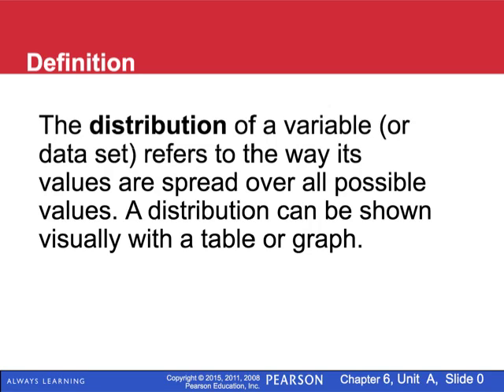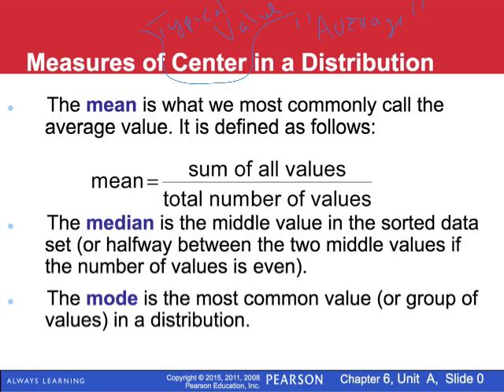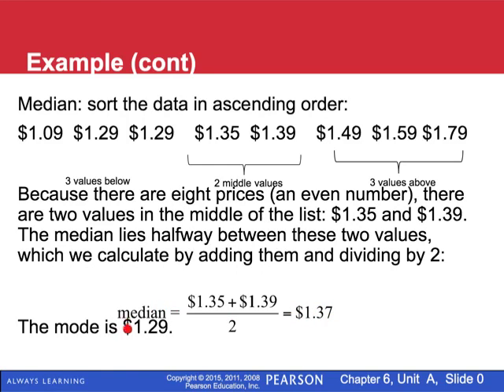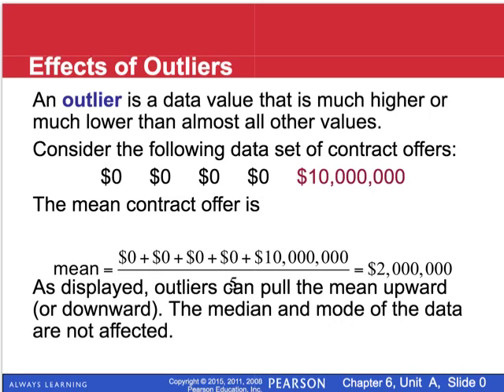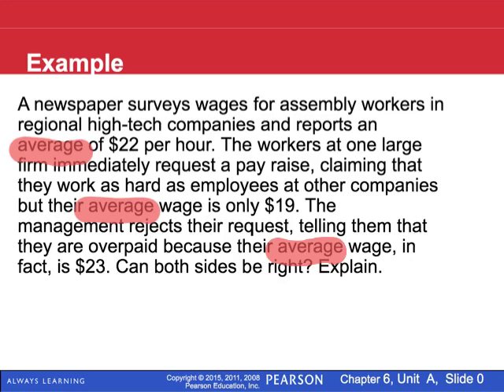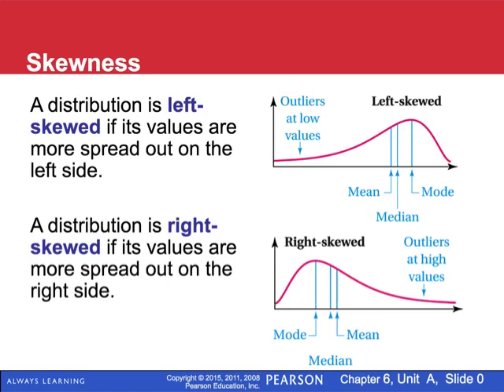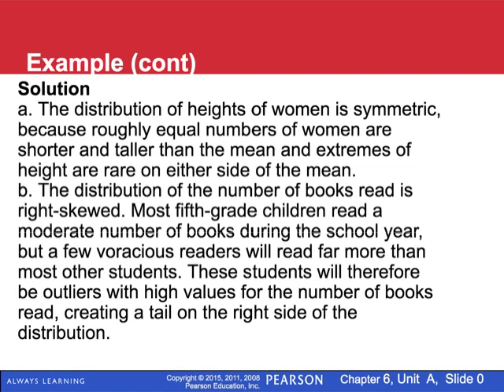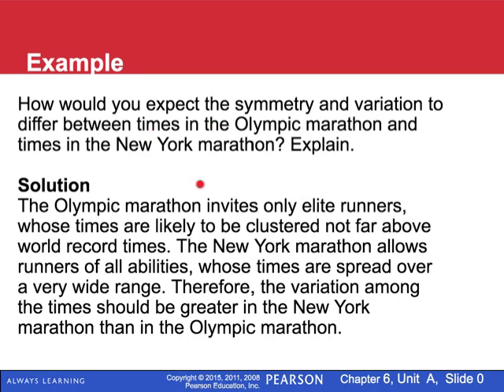Math 1001 - 6A Summer 2016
Measures of Center and shape of distribution